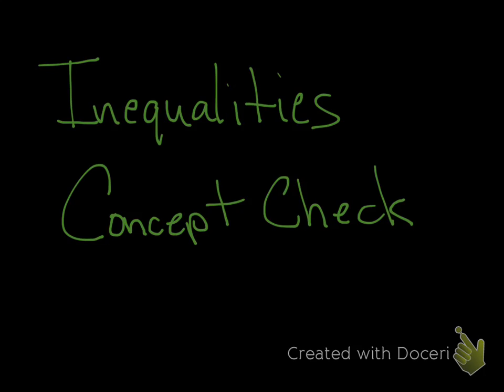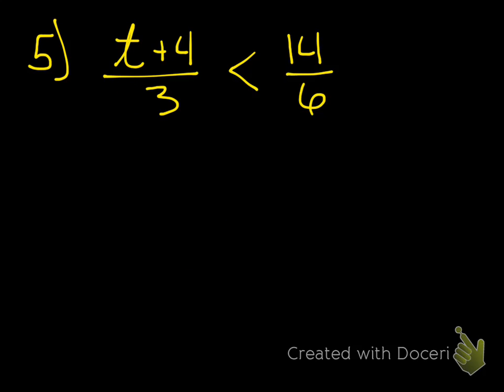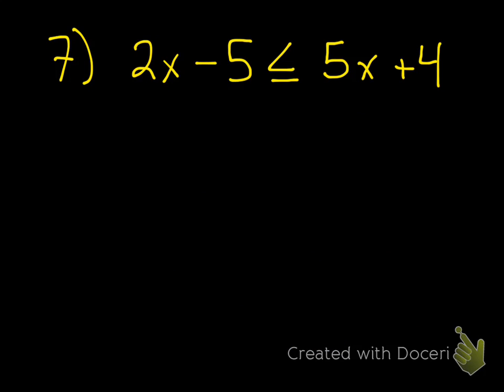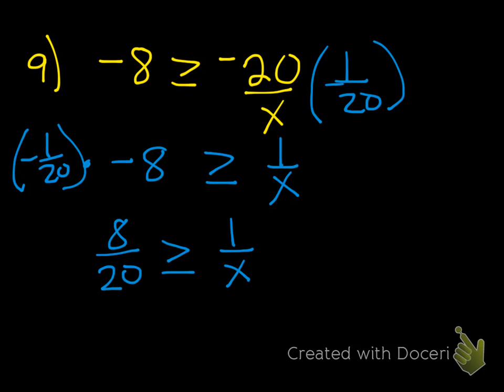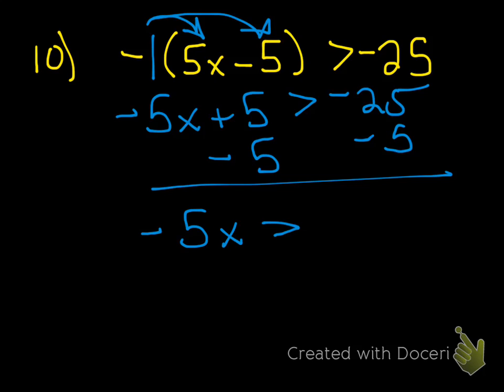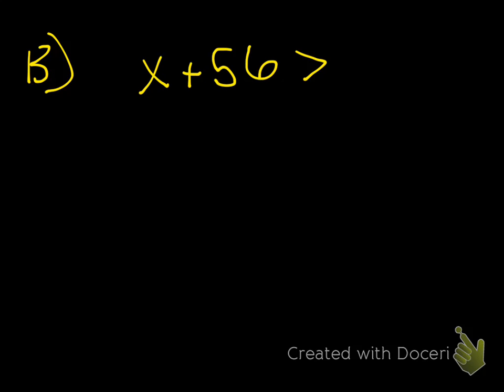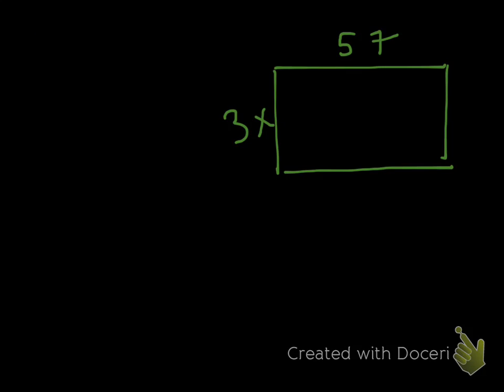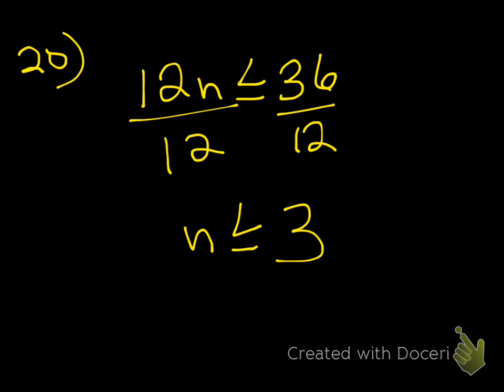inequalities quick check